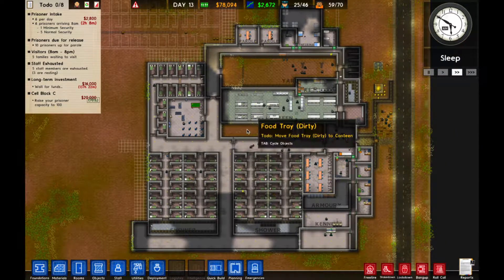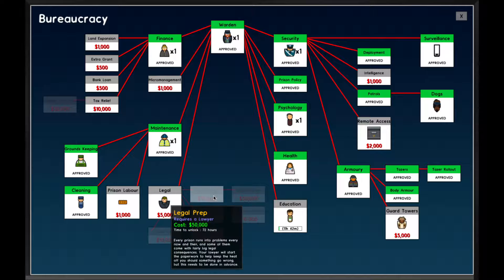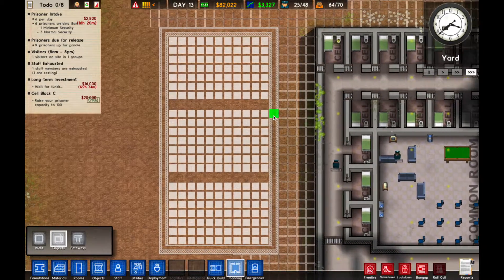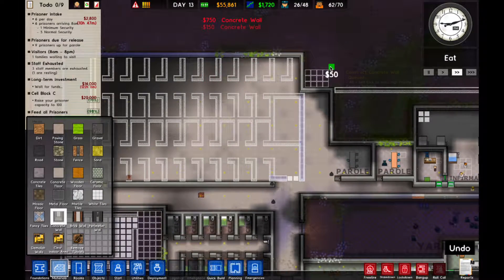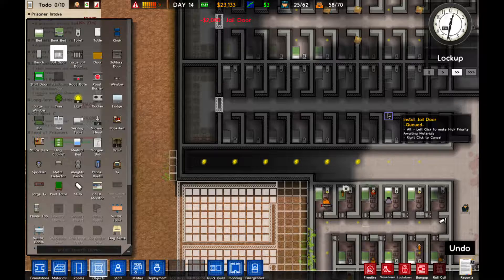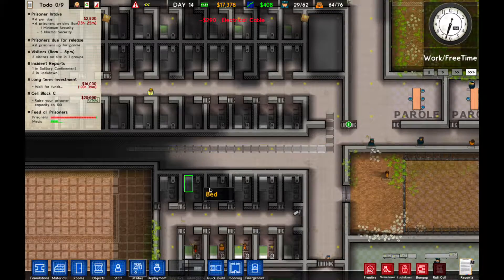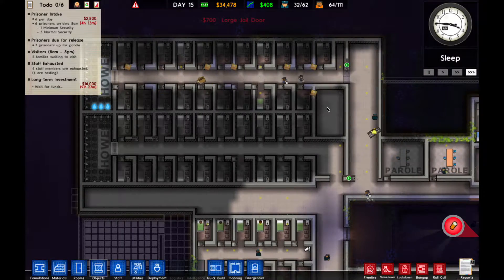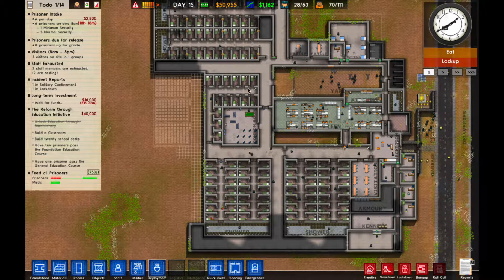Prison Architect Gang Land Pt. 8 Danger High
The gangs inside the prison start to get pretty aggressive as we run into some security firsts.